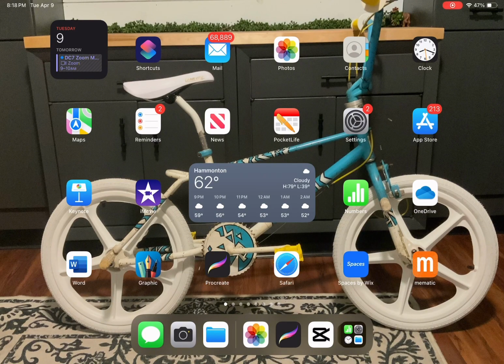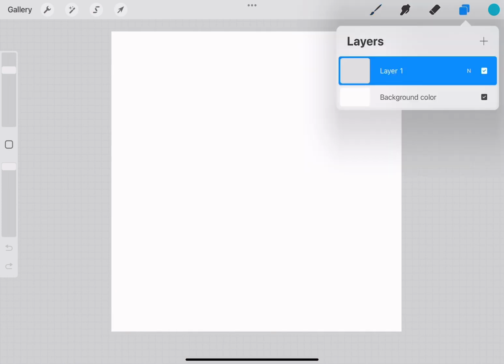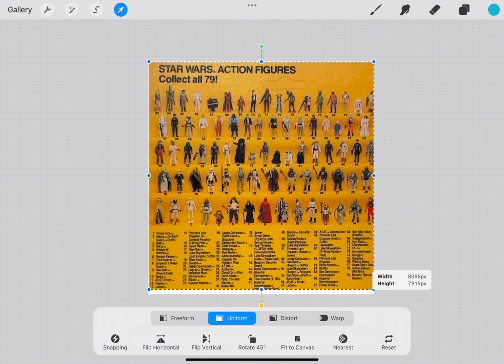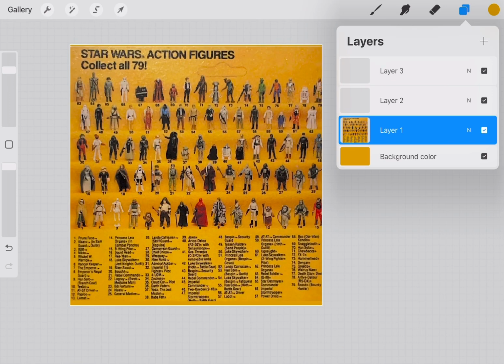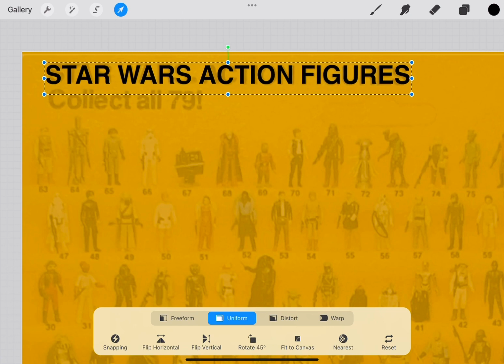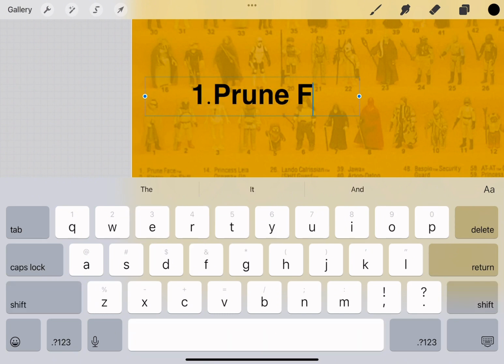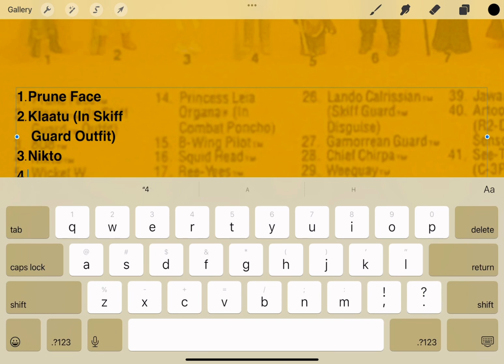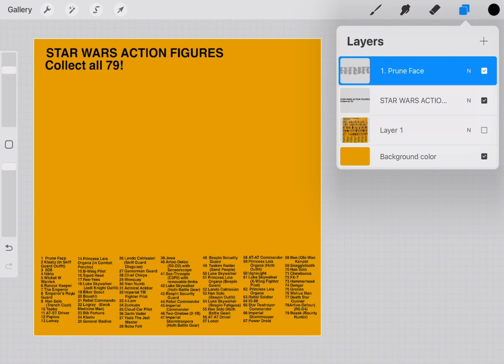Designing artwork for your Star Wars Display case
The simplest way to design a ShadowBox that will stand out! Using Procreate to make a shadowbox look like a cardback!